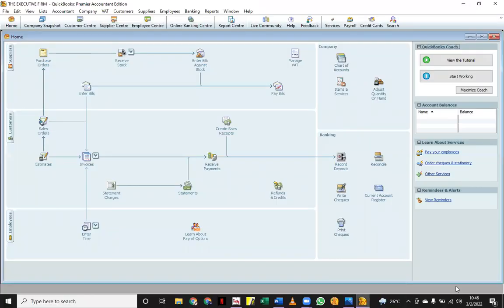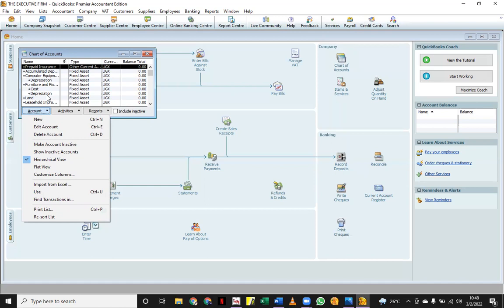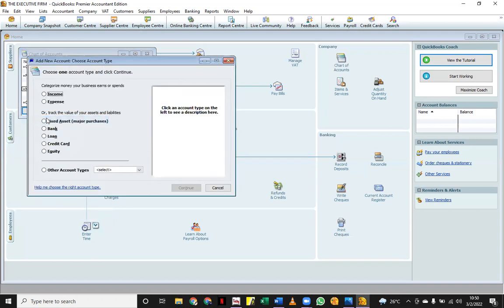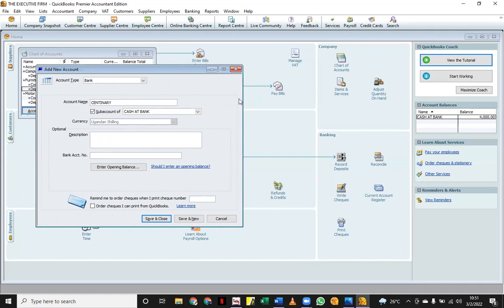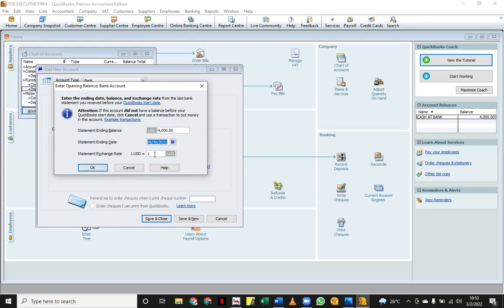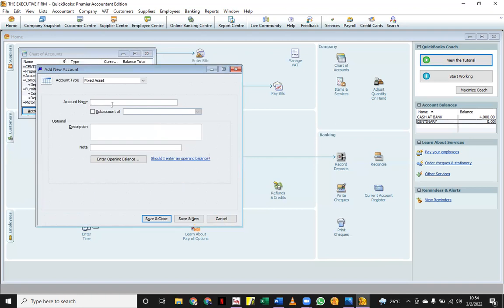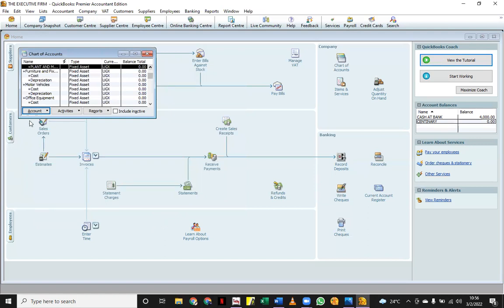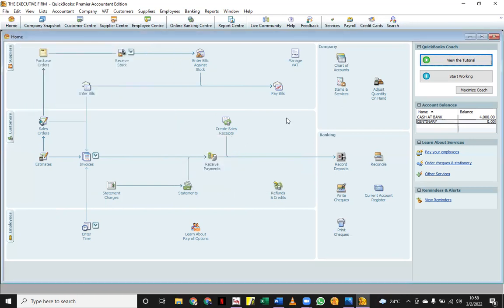EXPLORING CHART OF ACCOUNTS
This video will help you understand the different activities done under chat of Accounts right from creating an account, editing and deleting. it will also help you in learning on how to access the different reports using chart of accounts